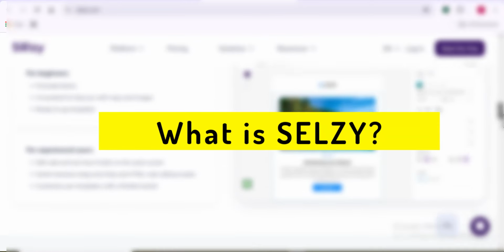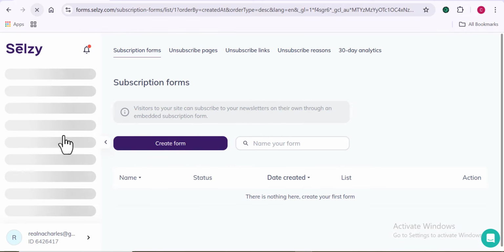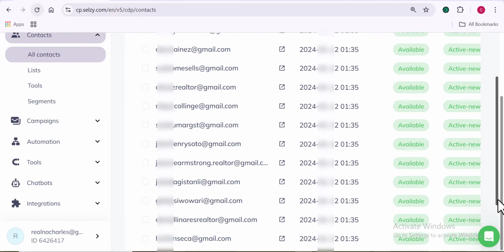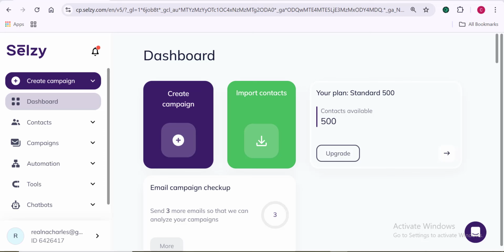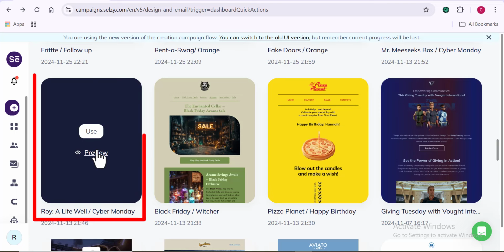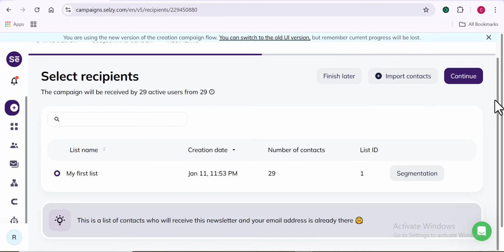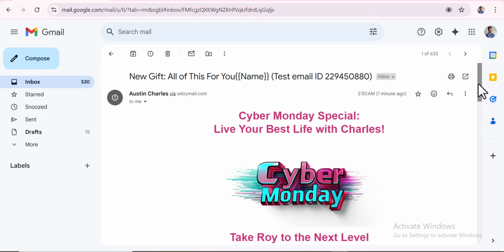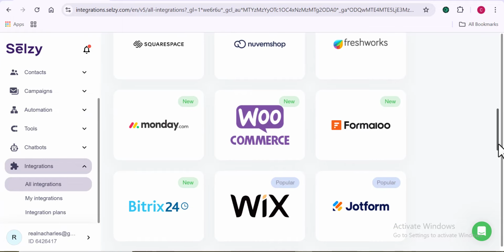SELZY TUTORIAL 2025 (For Beginners) - Step by Step Email Marketing Guide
Selzy tutorial 2025 for Beginners, this is a step by step email marketing guide, use selzy.com today! If you want to start email marketing in 2025, I bring to you the selzy email software, selzy email marketing software is an email marketing platform designed to help small businesses streamline their email marketing processes. Selzy email software can be regarded as the best email marketing software, I want to review selzy for email marketing and this designed for beginners.

This video is an email marketing strategy for beginners and also an email marketing tutorial for the selzy email marketing tool, You can also use selzy marketing tips for email marketing.
Get started with email marketing 2025 on the selzy email marketing software.